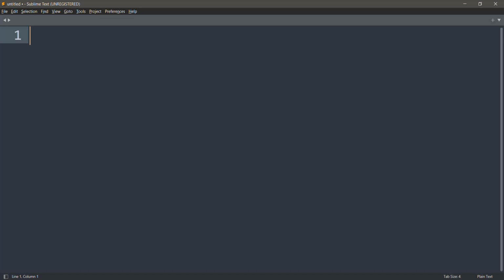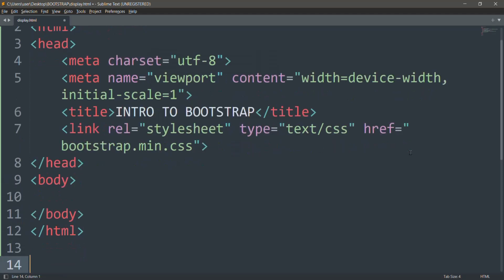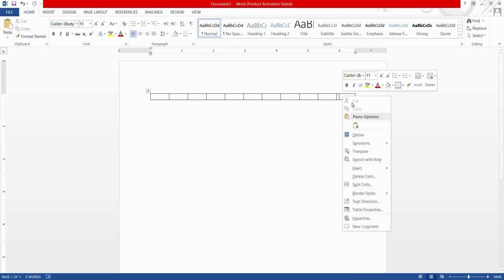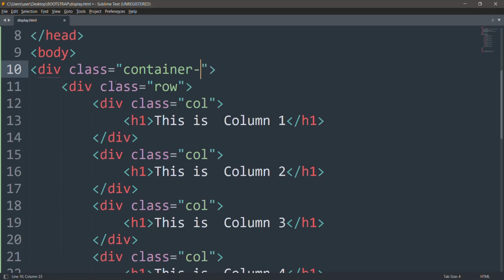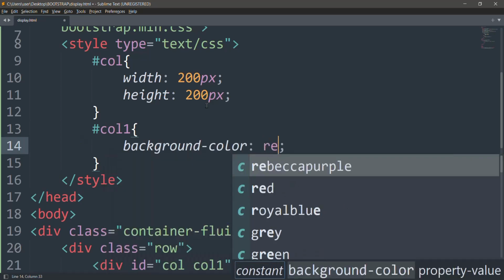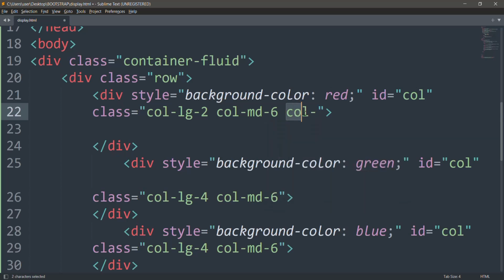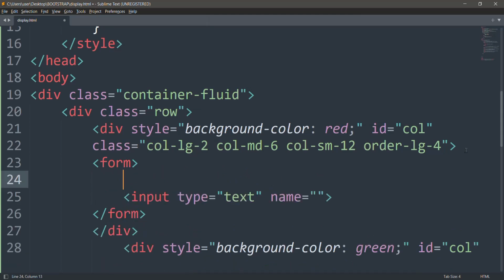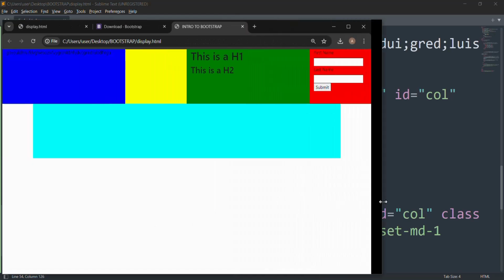Introduction to Bootstrap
The video contains deep knowledge on Bootstrap.
it covers key sections on Bootstrap such as

1. Bootstrap Grid System.
2. Screen Sizes
3. offset
4. Colour
5. Sample Examples